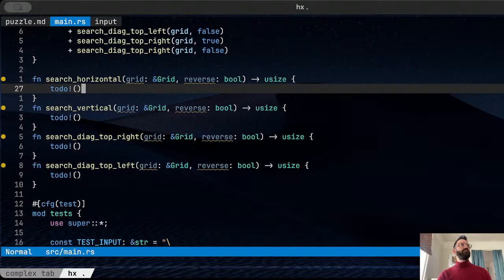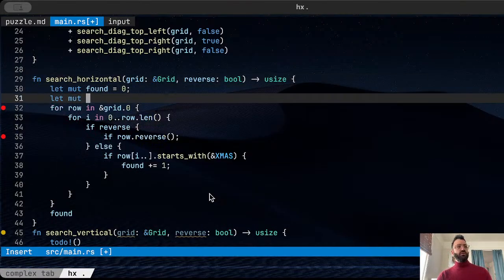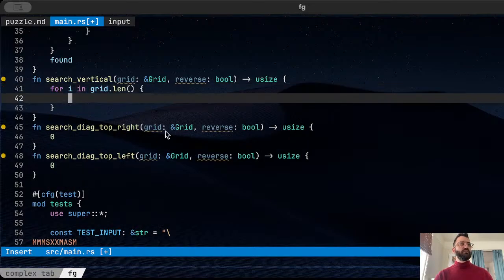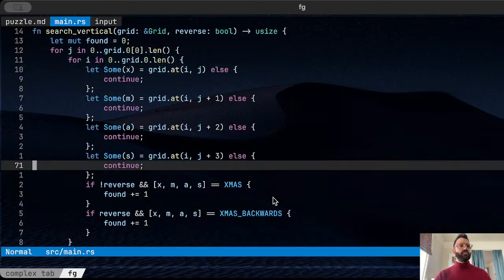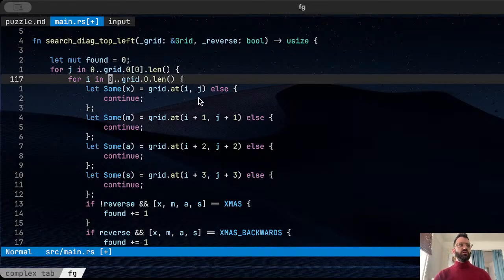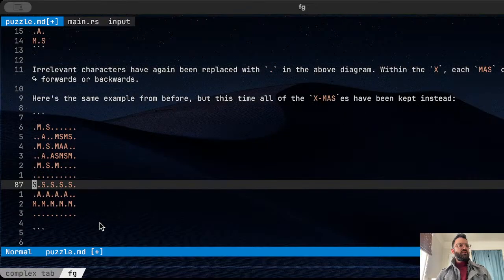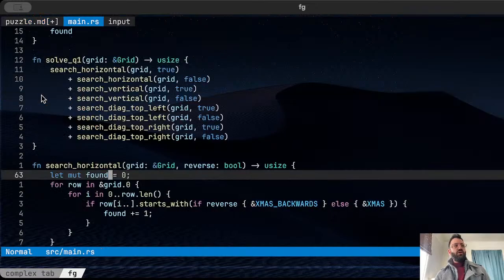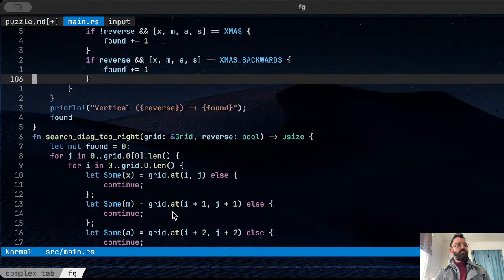Advent of Code: day 4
We're gonna start writing in Rust, and if we have time, maybe try Elixir too.